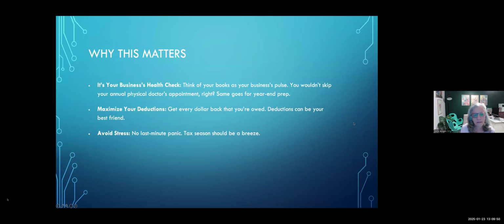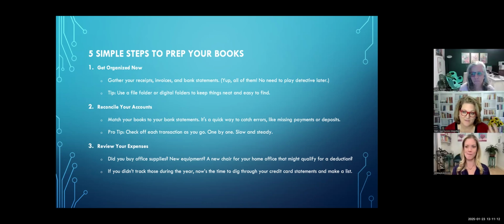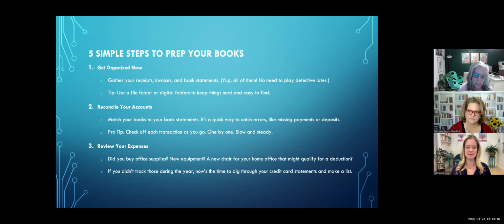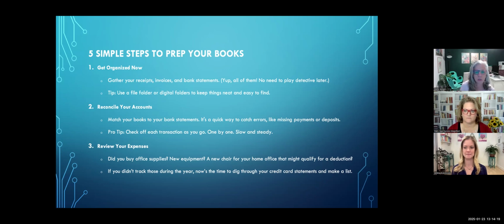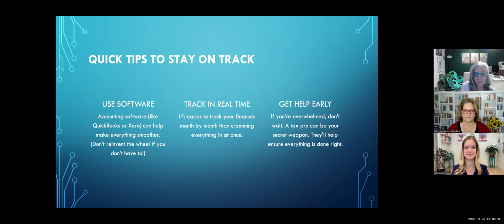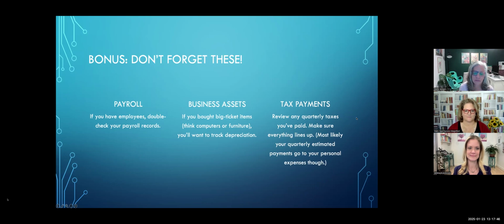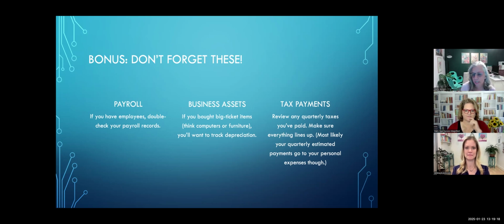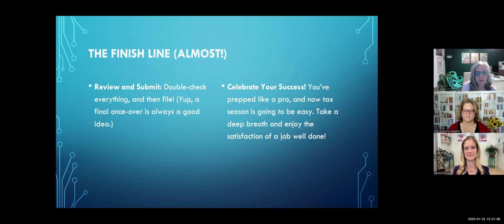1-23-2025 Thrive Thursday Masterclass with DeDe Jacques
Here Is The Replay In Case You Missed The Last Thrive Thursday Masterclass On 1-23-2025

Featured Member/Presenter: DeDe Jacques

Topic: How To Prepare Your Year-End Bookkeeping Records For Your Tax Preparer.